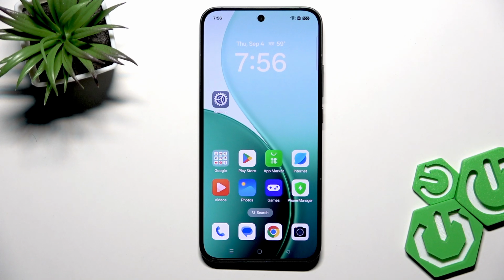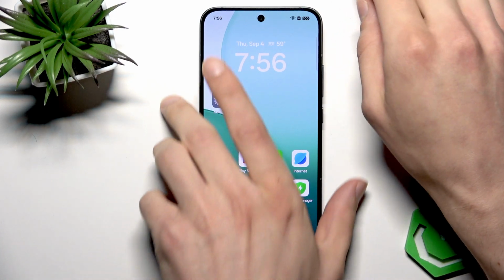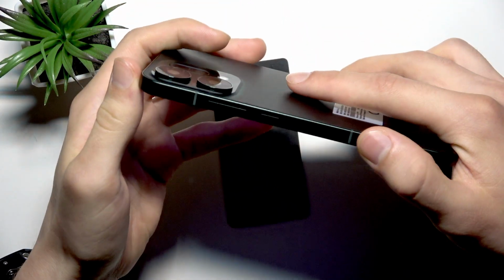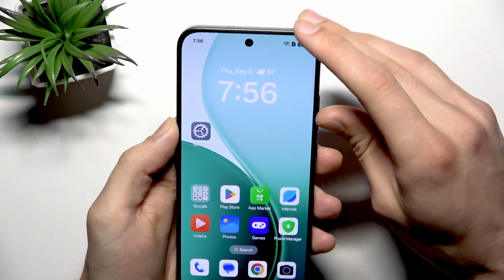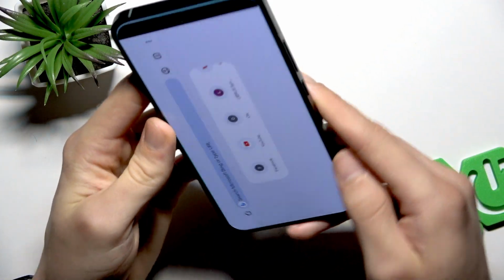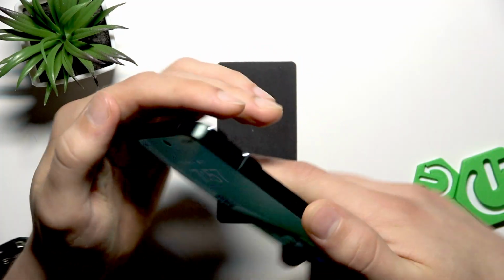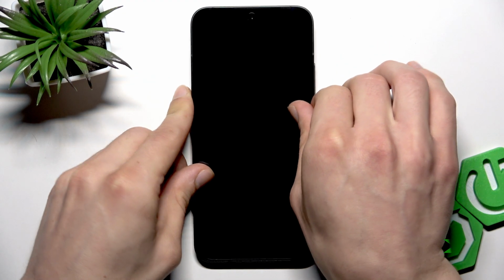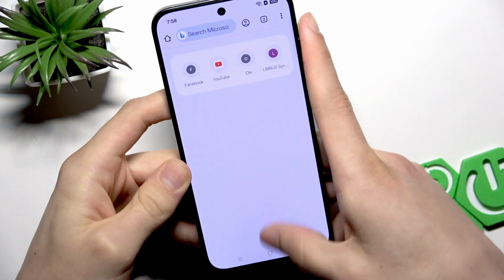OPPO Reno 14 FS 5G – How to Fix Screen Rotation Not Working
If your OPPO Reno 14 FS 5G screen rotation is not working, this video will help you solve the problem quickly and easily. Learn how to check if auto-rotate is enabled, test screen rotation in different apps, and reset your phone’s gyroscope if needed. We’ll walk you through each step so you can get your OPPO Reno 14 FS 5G display rotating again. Whether your screen won’t turn sideways or auto-rotate is missing, follow these instructions to fix screen rotation issues on your OPPO Reno 14 FS 5G.

How to fix screen rotation not working on OPPO Reno 14 FS 5G?
How to enable auto-rotate on OPPO Reno 14 FS 5G?
Why is my OPPO Reno 14 FS 5G screen not rotating?

0:00 Introduction and problem overview
0:12 Testing screen rotation in different apps
0:32 Enabling auto-rotate in Control Center
0:52 Checking if screen rotation works
1:02 Restarting the phone to reset gyroscope
1:17 Final test and summary